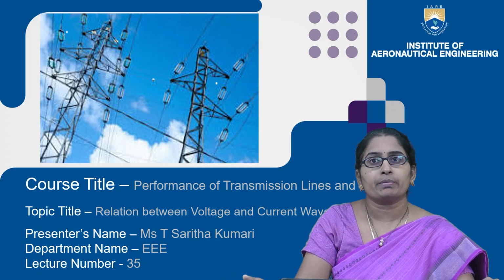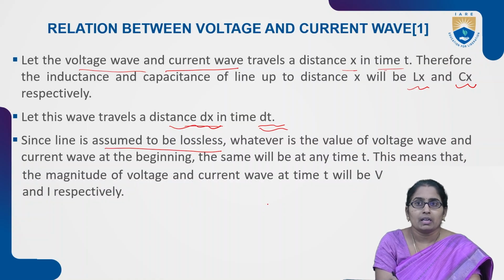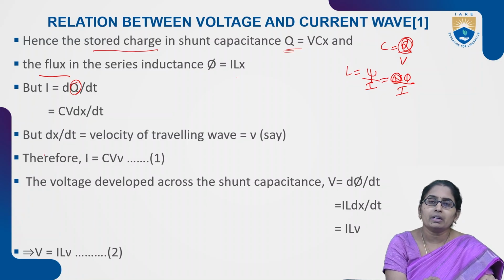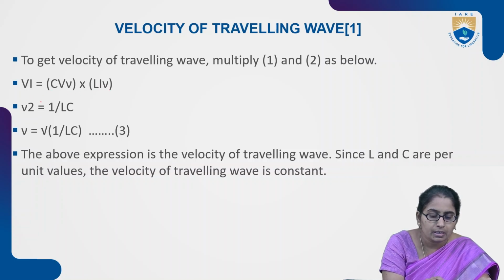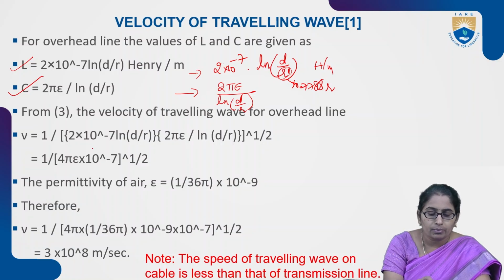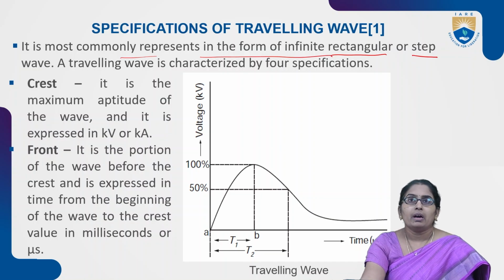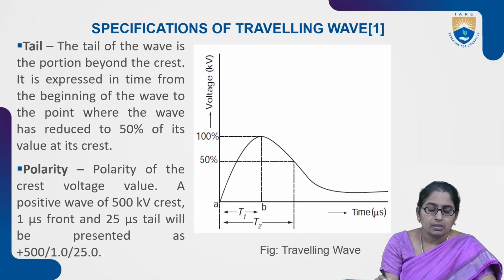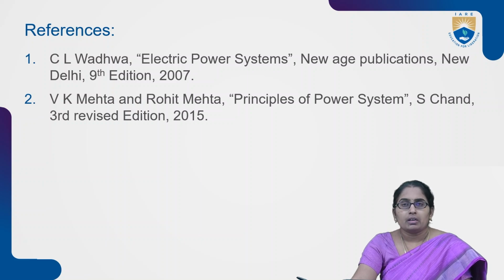Relation Between Voltage and Current Waves by Ms. T Saritha Kumari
Relation Between Voltage and Current Waves by Ms. T Saritha Kumari | IARE

Description:
Relation Between Voltage and Current Waves explains how voltage and current vary with time in electrical circuits, particularly in AC circuits. The relationship depends on the type of circuit element:

Resistor (R): Voltage and current are in phase.

Inductor (L): Current lags voltage by 90°.

Understanding this relationship is crucial for analyzing phasor diagrams, calculating power, and designing AC circuits for efficient operation

Telangana, India.